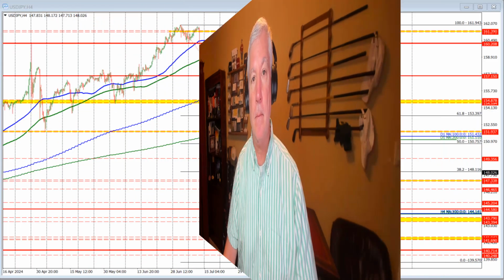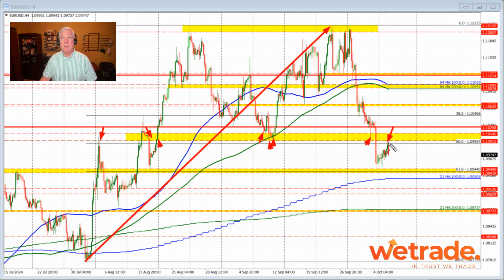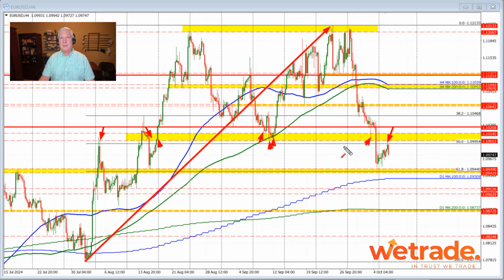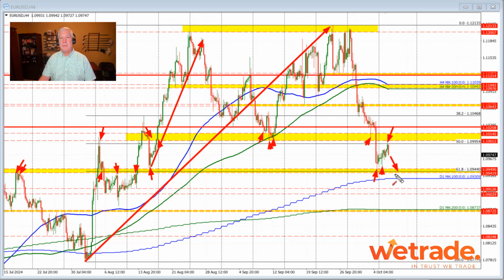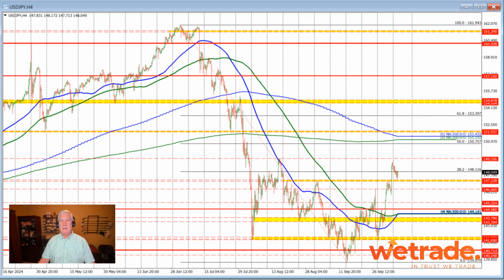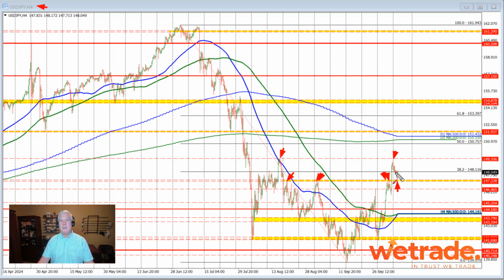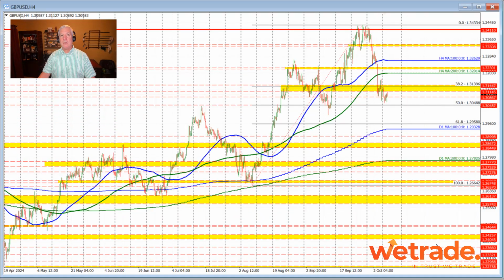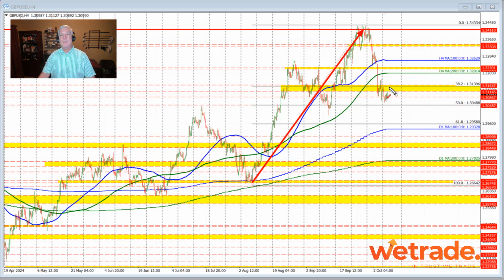What are the technicals in play for the 3 major currency pairs today. Watch and learn.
Kickstart the forex trading day for October 8 with a technical look at the EURUSD USDJPY and GBPUSD.